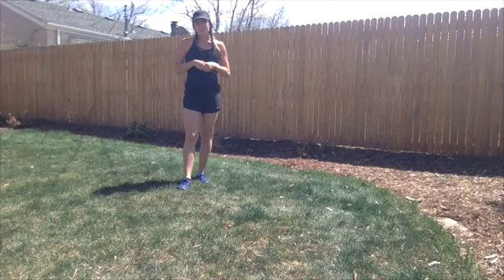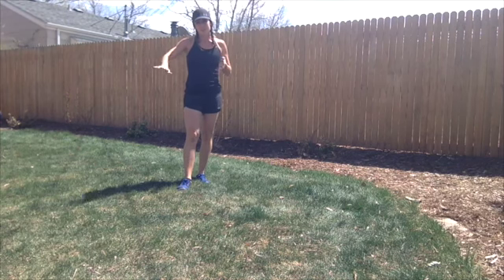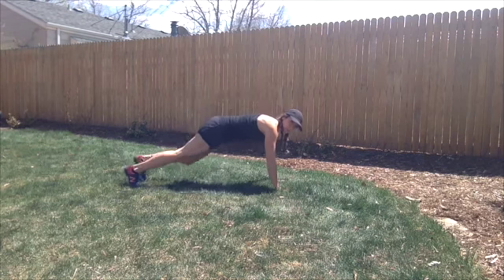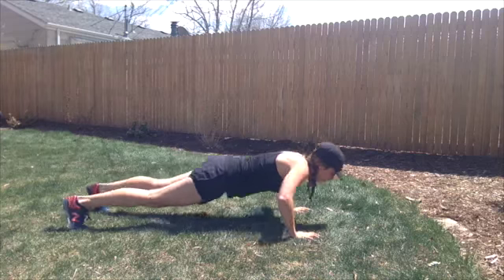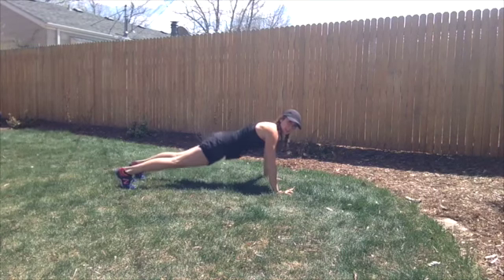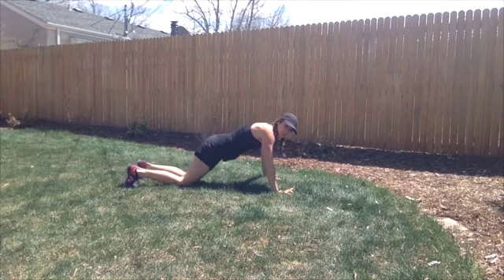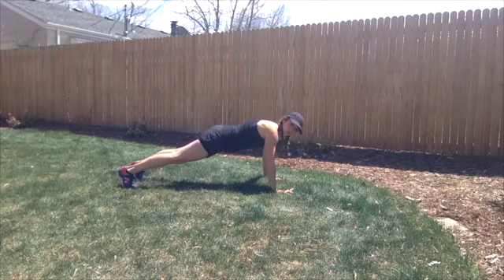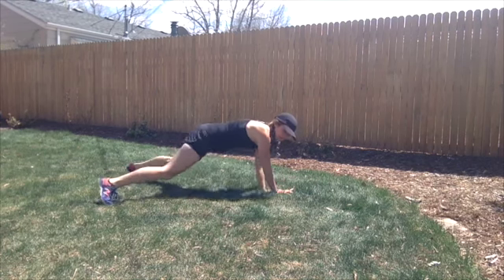Waterbug with Pushups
Core Workout